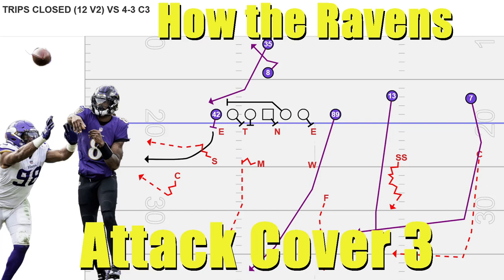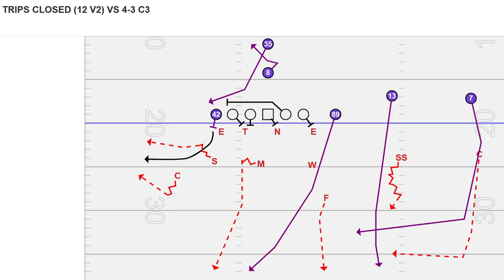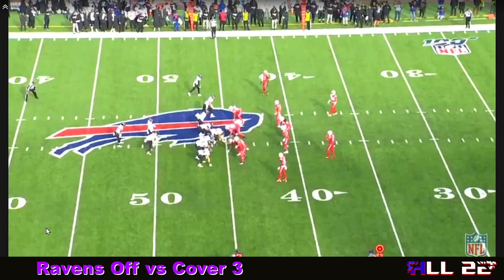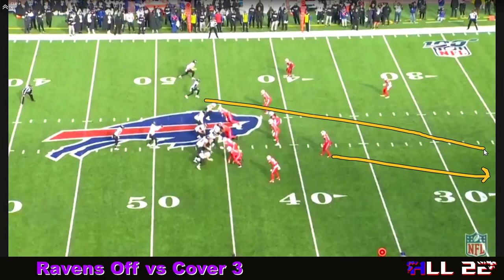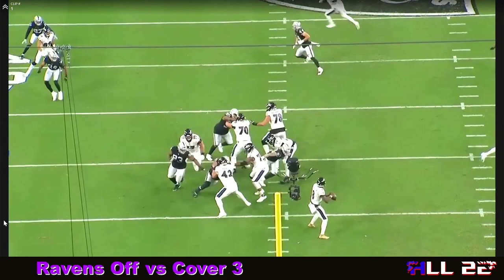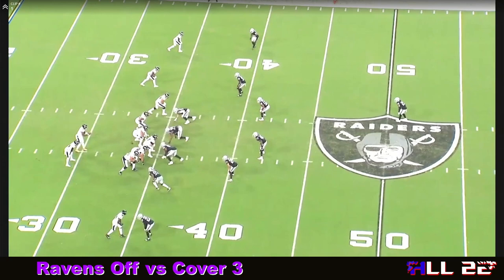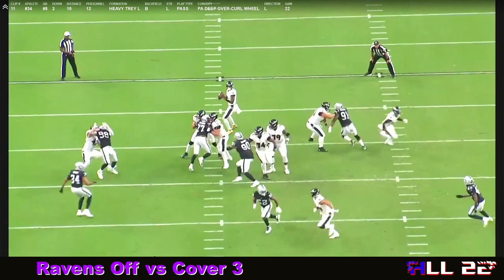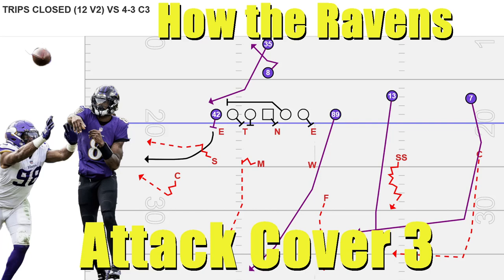How the Ravens Attack Cover 3 [Offense Film Study]